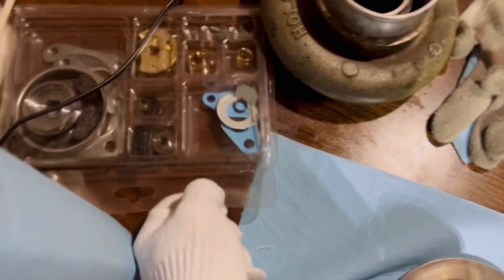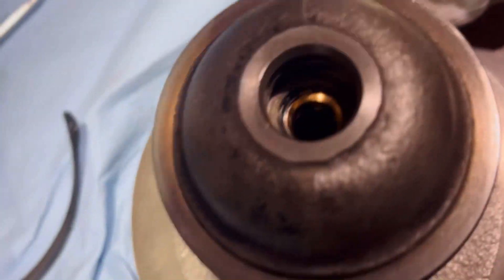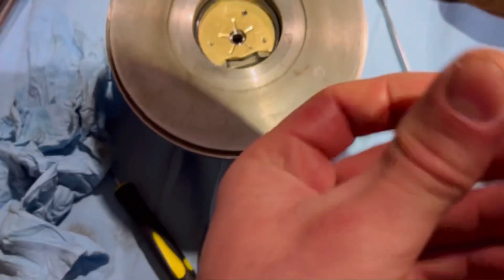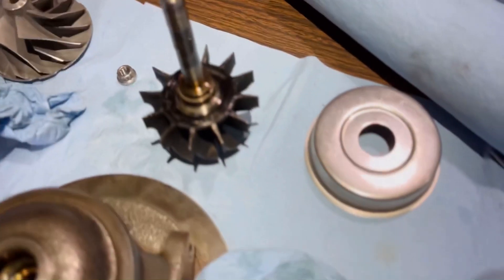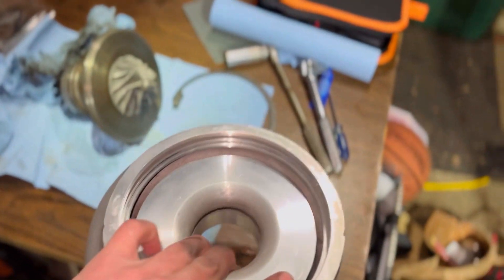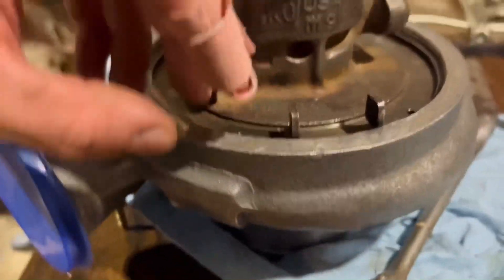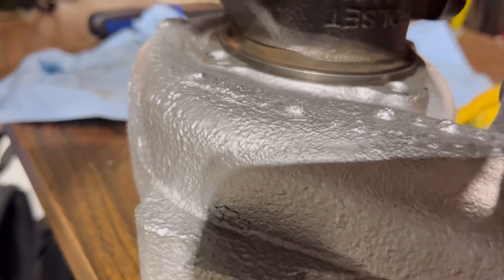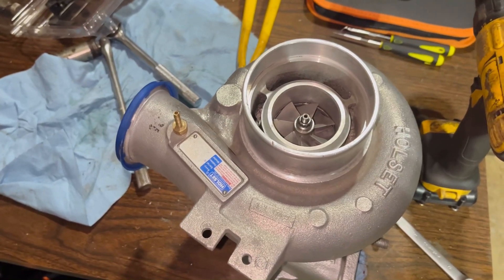How to Rebuild a Turbocharger (HX35/HX40)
Detailed video showing the process of  rebuilding a journal bearing turbocharger. The turbocharger being rebuilt in the video is a Holset Hx35. I hope this video helps anyone looking to take on a turbocharger rebuild at home. Any questions, please ask.